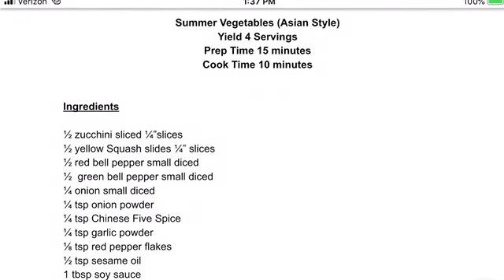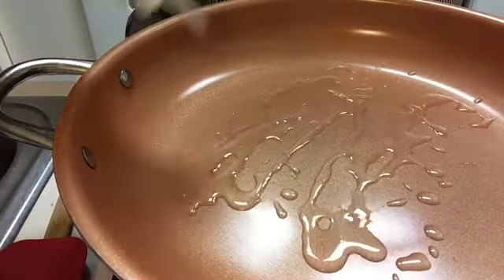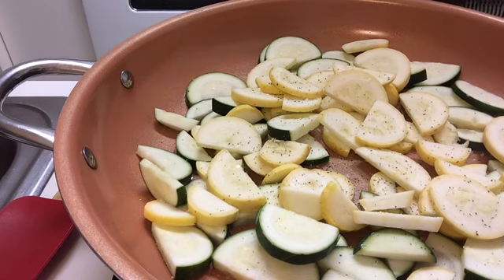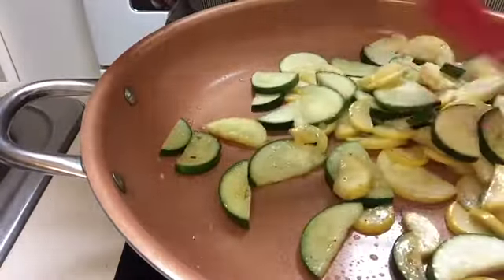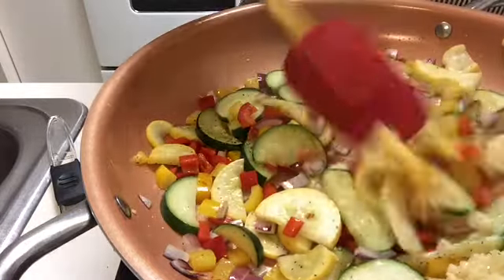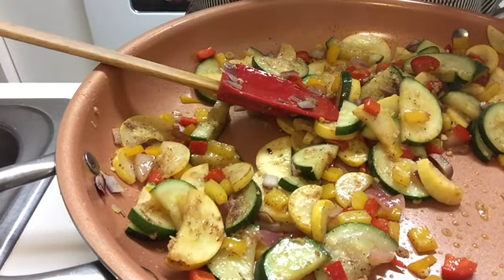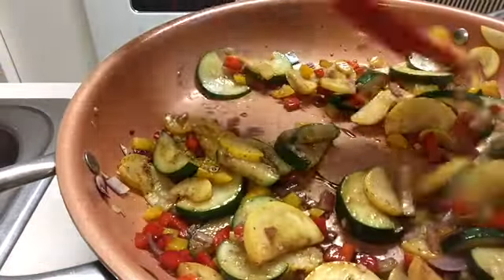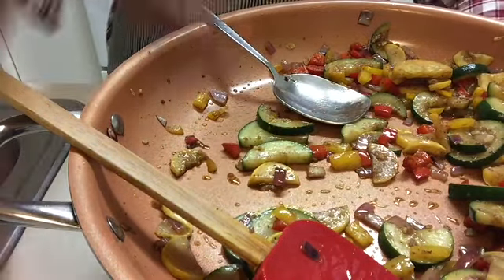Summer Sautéed Vegetables Foods I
Foods I Vegetables